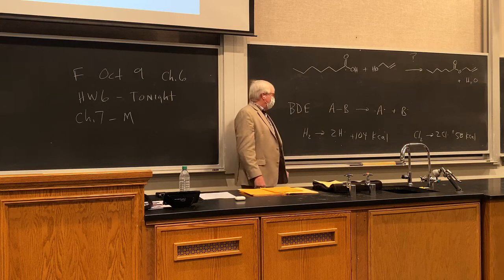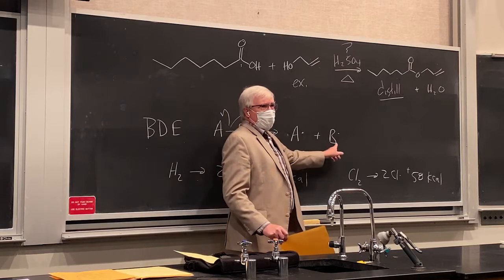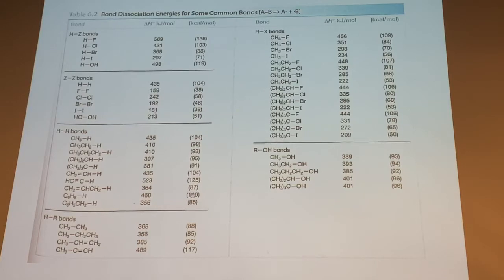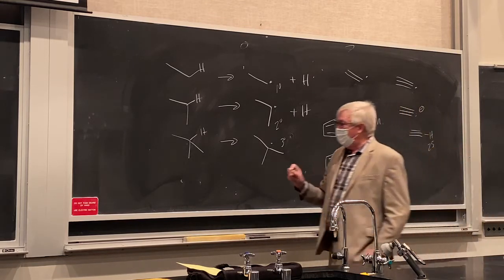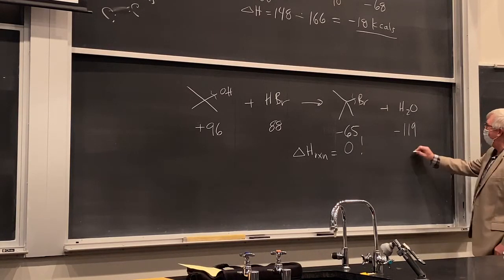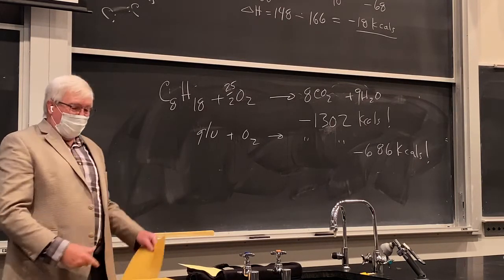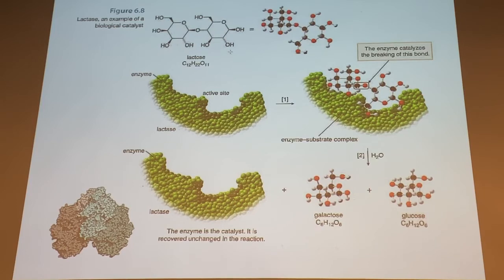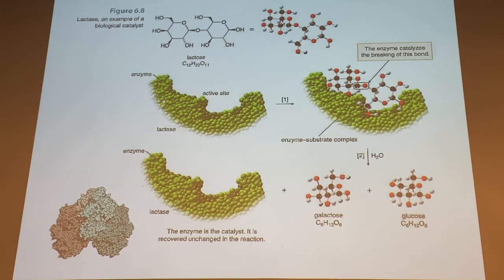OChem Reaction Intro II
OChemReactIntroII